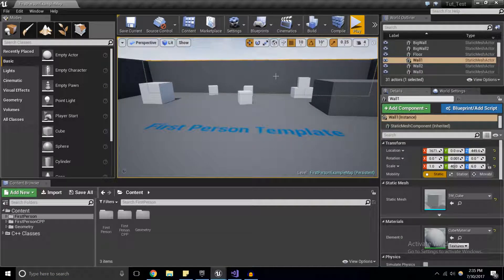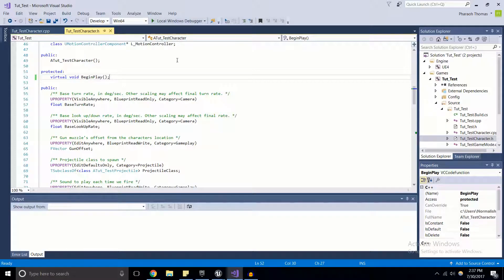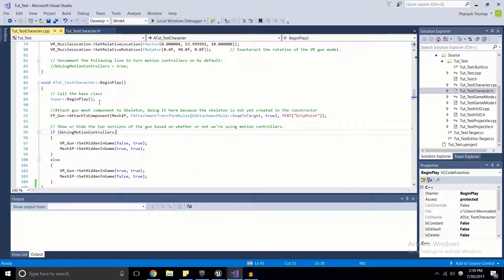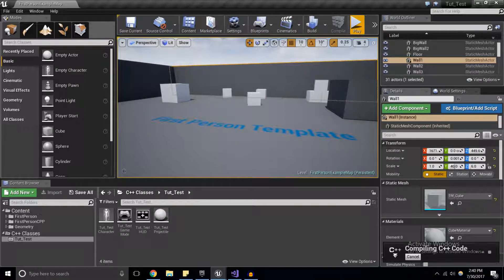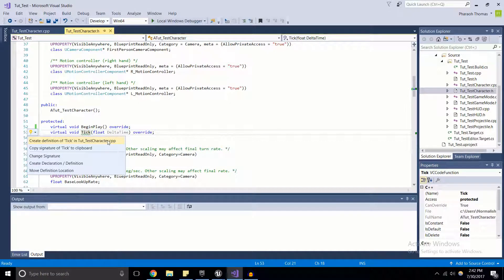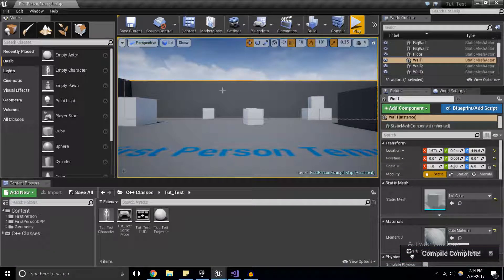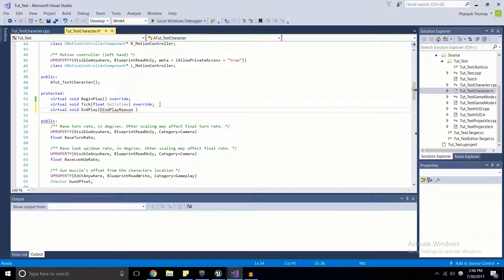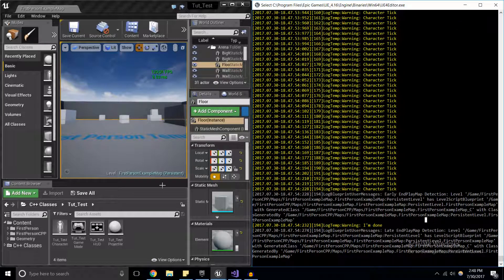Unreal Engine C++ Training Series - BeginPlay, Tick, EndPlay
Today's lesson is on BeginPlay, Tick, and EndPlay. All three are important functions to be familiar with when starting out with Unreal Engine 4 programming.